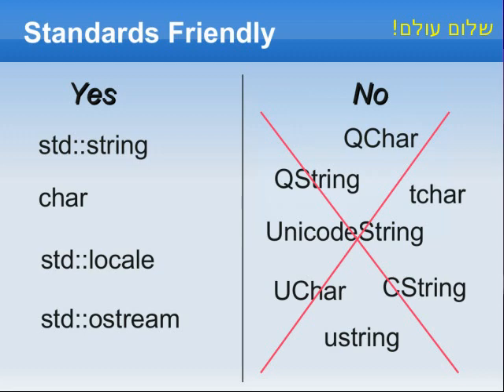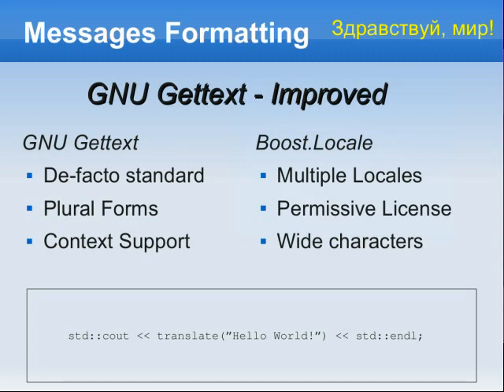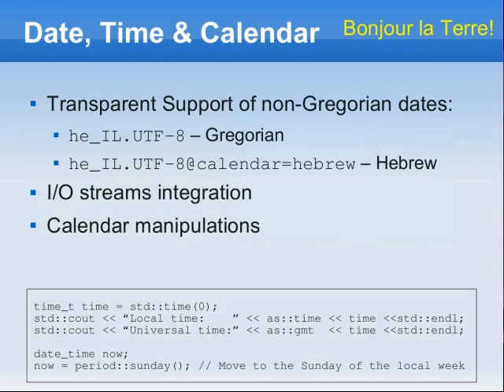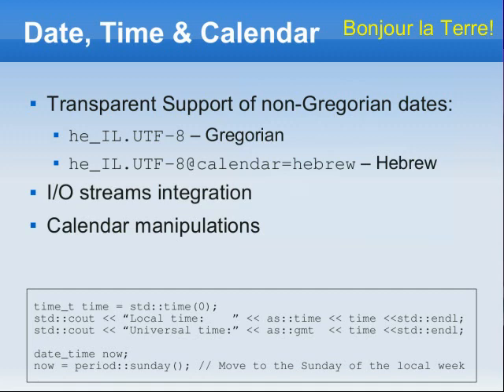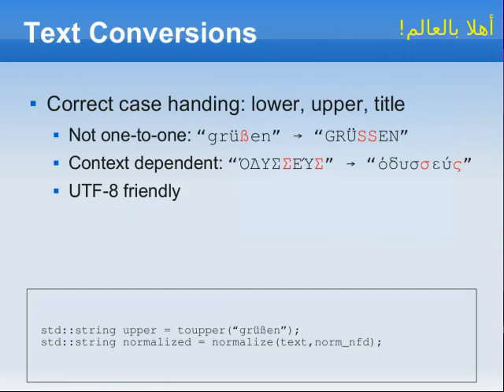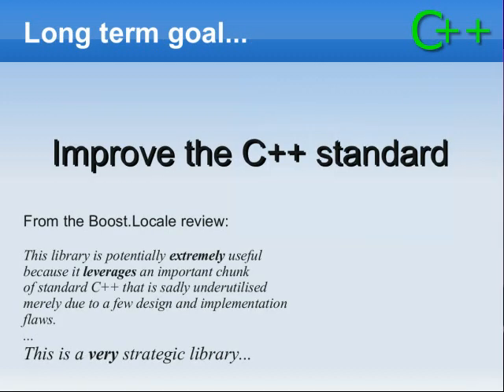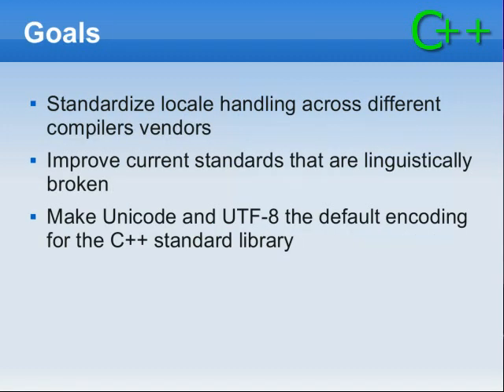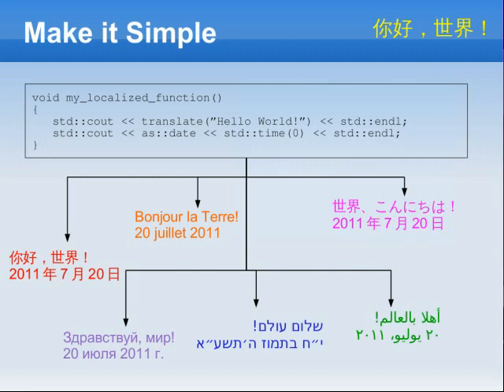אוגוסט פינגווין 2011 - Boost.Locale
מרצה : ארתיום בייליס